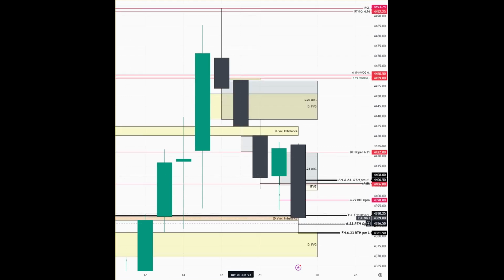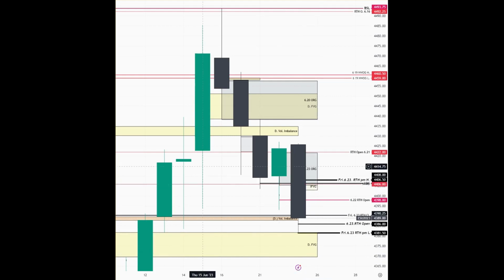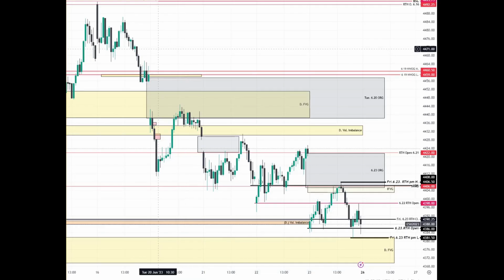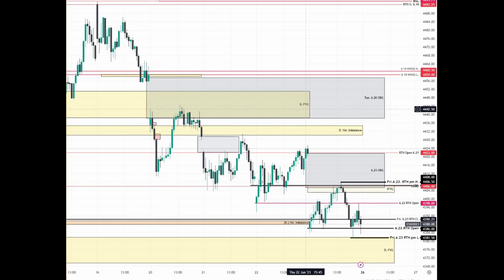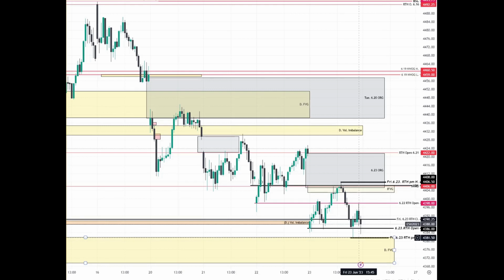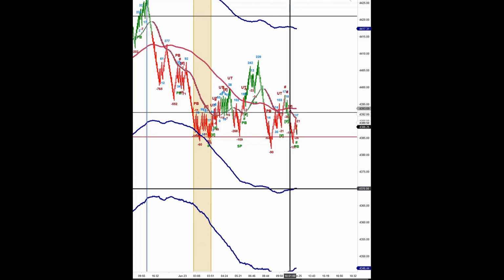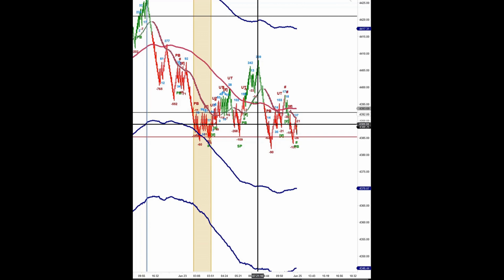Price Action Order Flow Levels Weekend Prep. Journal 6.26.23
Levels above and below: HTF to LTF
I identify the "Price Imbalances" and Liquidity Pools for the Journal.